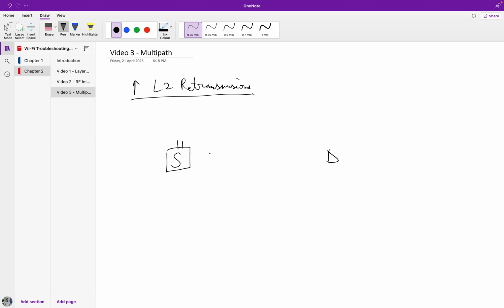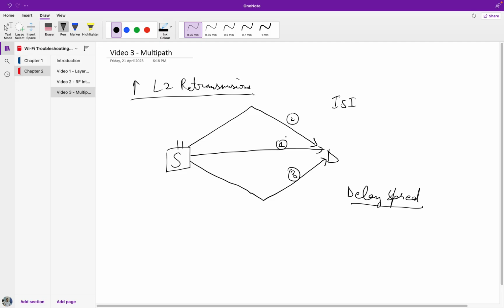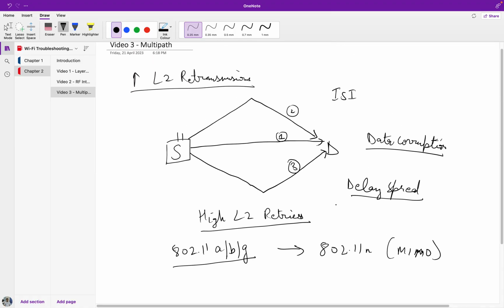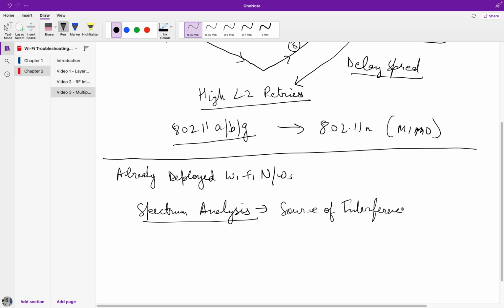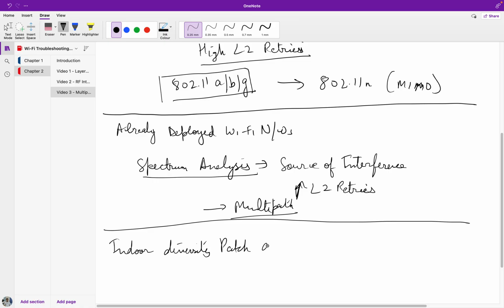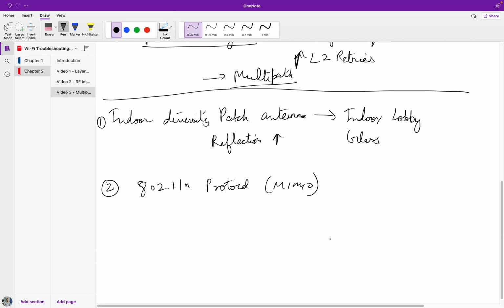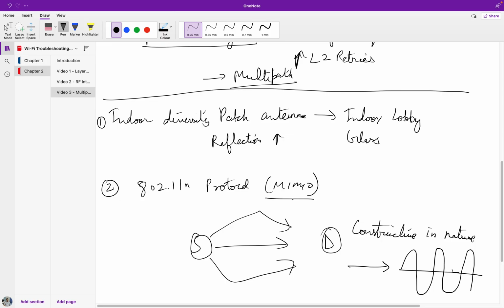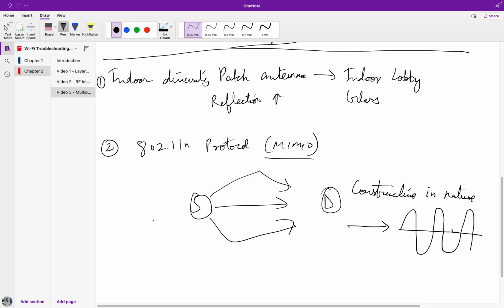Video 4: Mortal Enemy of WLAN: Multipath: Wireless Troubleshooting Fundamentals